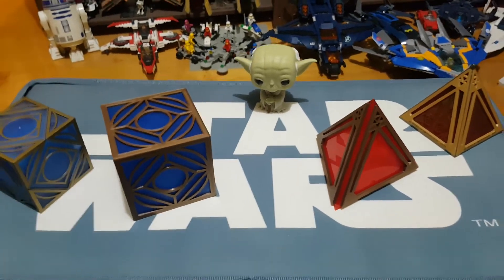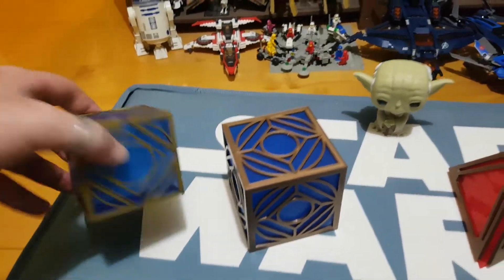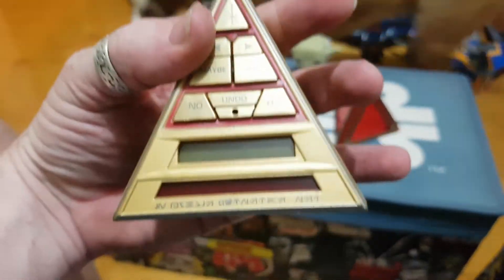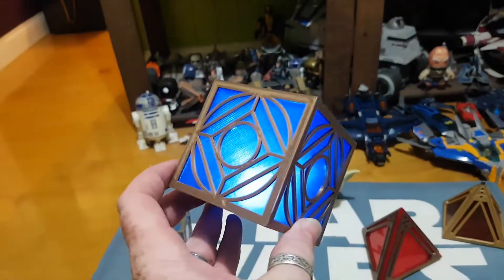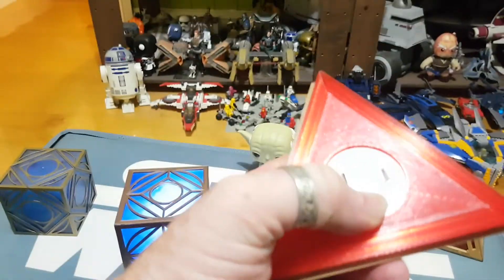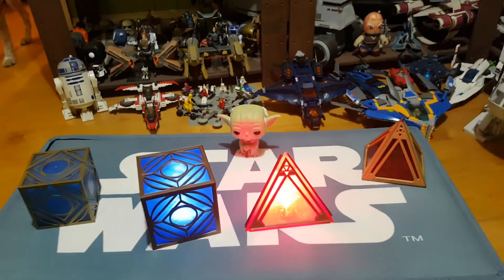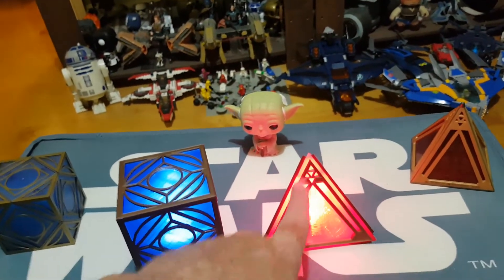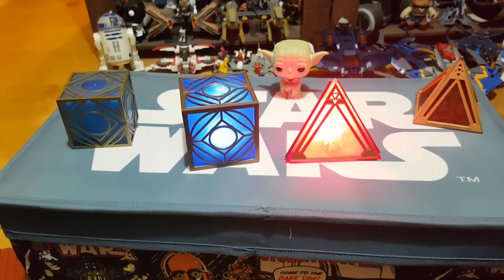Star Wars Jedi and Sith Holocron prop replica review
Jedi and Sith Holocron prop replica review
 made by 3D Pro Design.

etsy store: